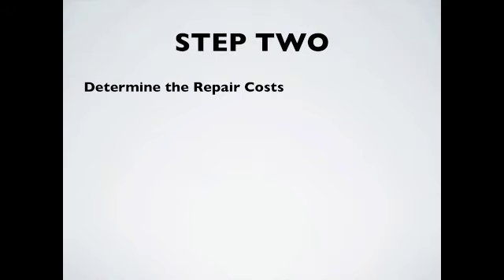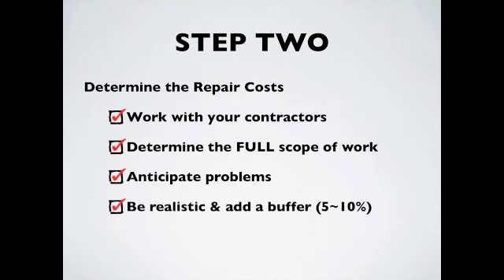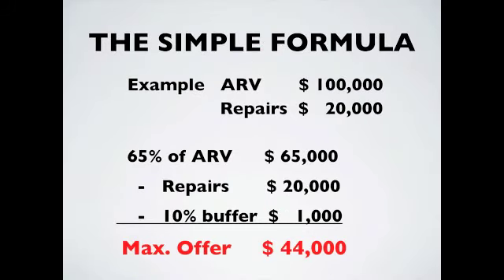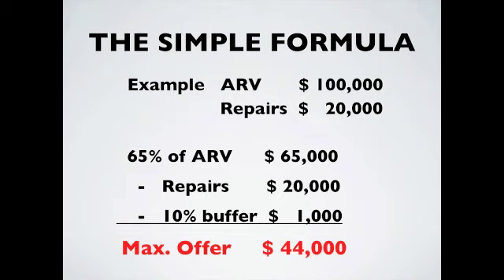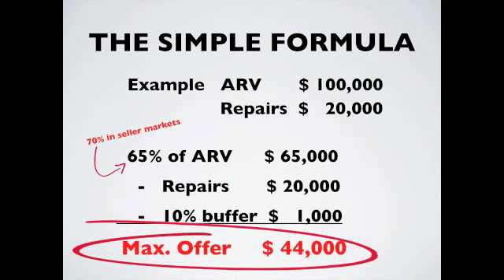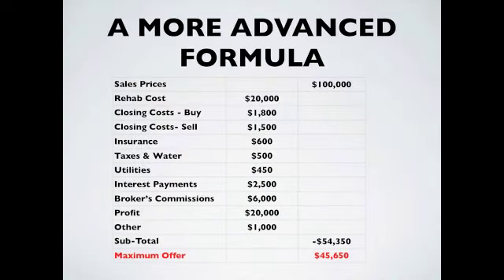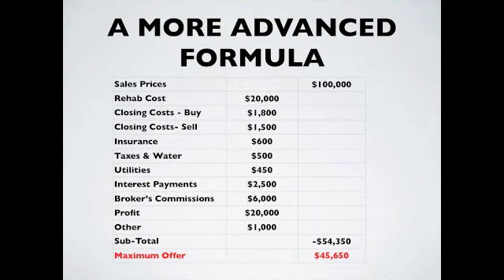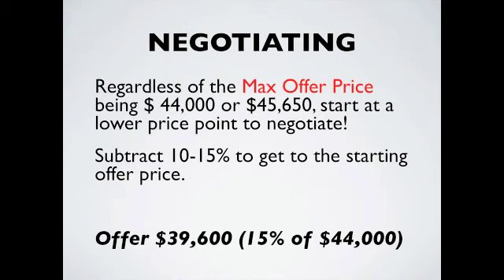Determining What To Offer.m4v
- Educational Tip #6 in Rehabbing Property For Profit. This video addresses what to offer when trying to buy a house to rehab.